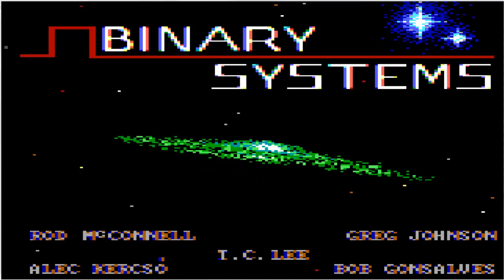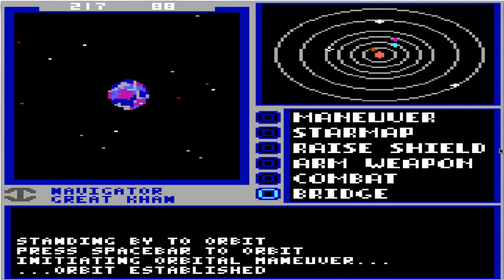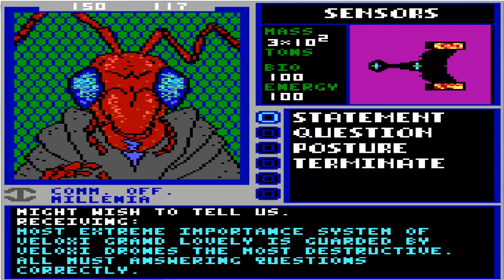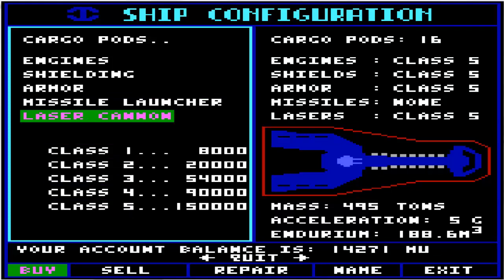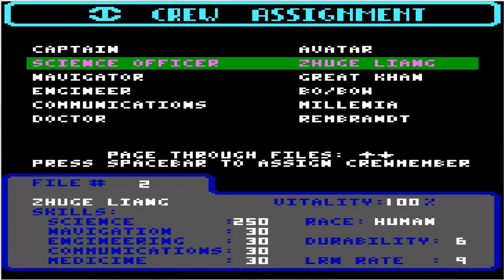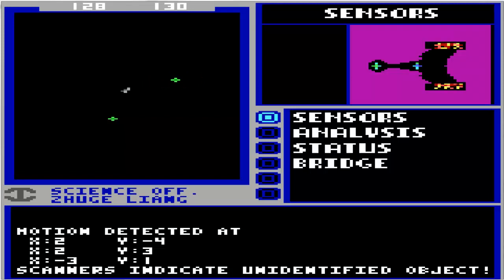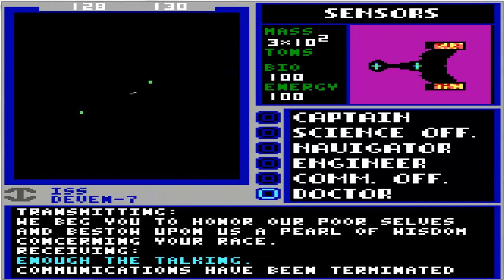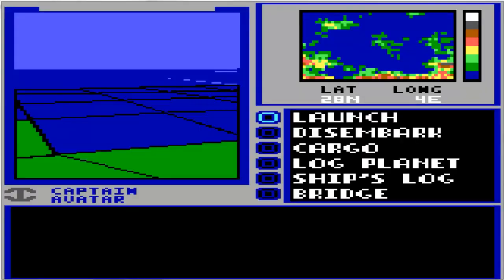Let's Play Starflight 07: The Veloxi really bug me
Hahahahaha GET IT!?!?